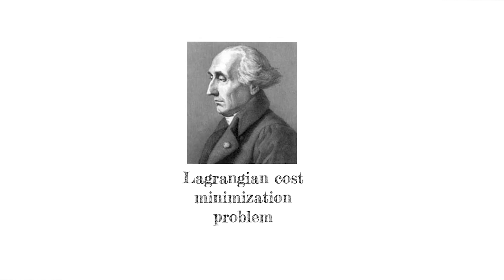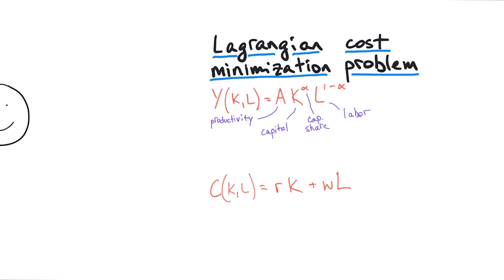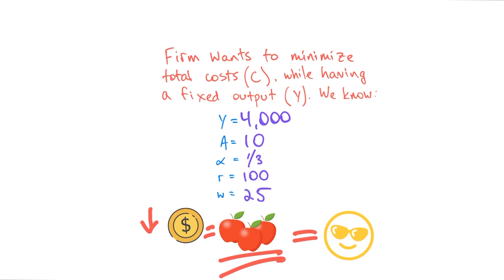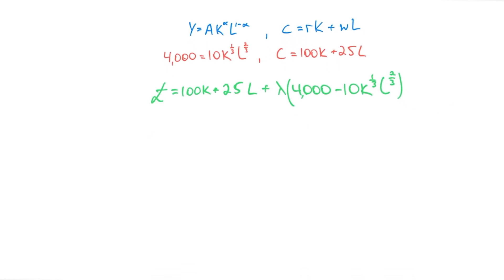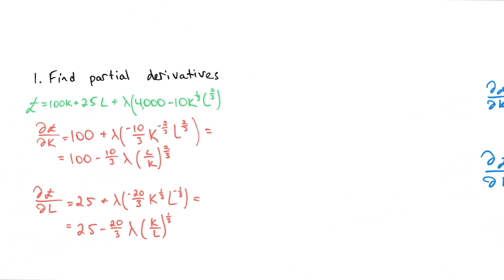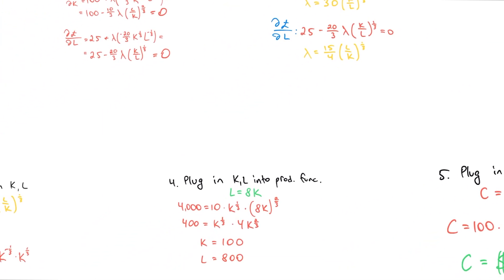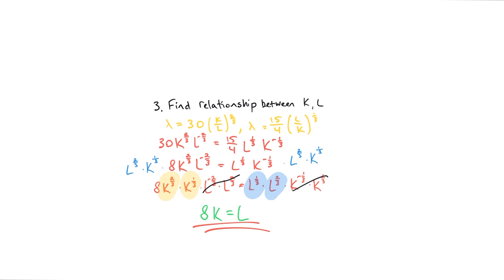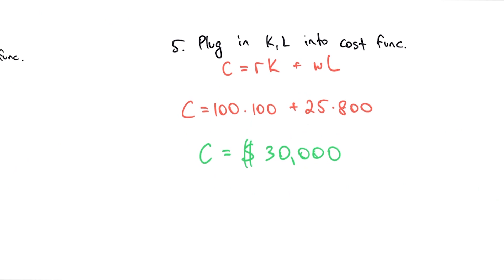GeeklyHub Lagrangian: How to Solve Cost Minimization Problem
Hello everyone! Welcome to GeeklyEDU by GeeklyHub Economics! In this video we'll discuss the Lagrangian cost minimization problem, once again with the help of the two-input Cobb-Douglas production function. We are going to use formula that involves productivity, capital, capital share and wage, find partial derivatives, solve for the lambda, find relationship between Capital and Labor and then plug in the numbers into functions. This is an important problem when considering the best combination of inputs to achieve a certain output while minimizing costs. Going through the whole process of solving this type of problems and having each step explained, you'll easily understand and apply those while solving your problems on college Economics test. Watch the video to learn more!

0:00 Intro
0:18 Production Function
0:36 Minimization function
0:56 Example problem: how to minimize total costs while having a fixed output?
1:34 Lagrangian for cost minimization function
1:59 5 steps to solve the problem
2:36 Find partial derivatives
2:52 Solve for lambda
3:11 Find relationships between Capital and Labor
3:53 Plugging in numbers into production function
4:20 Plugging in numbers into cost function